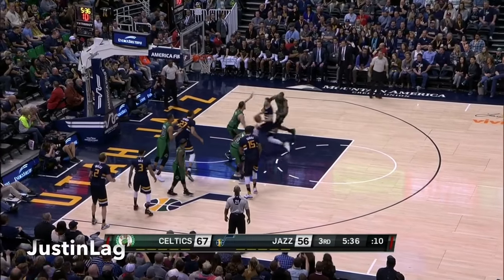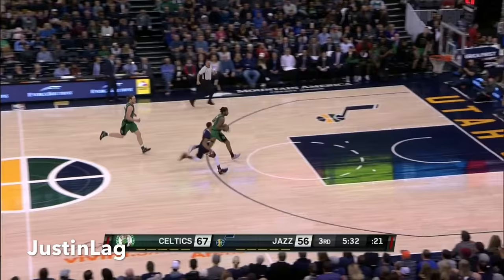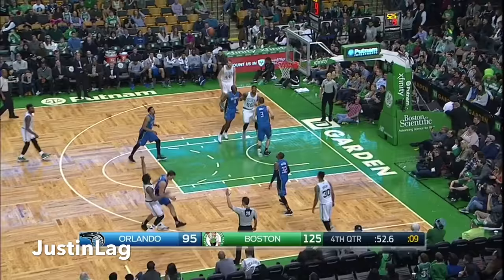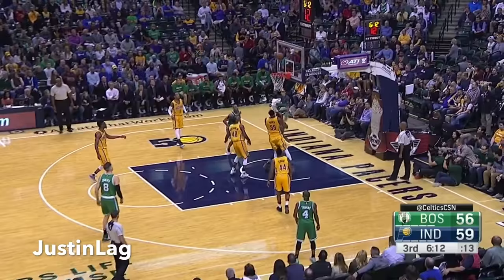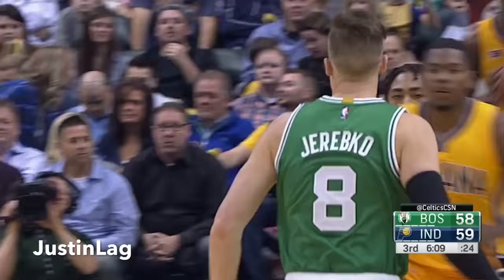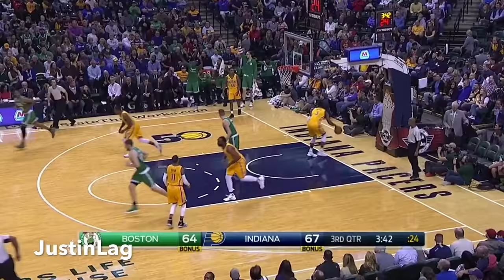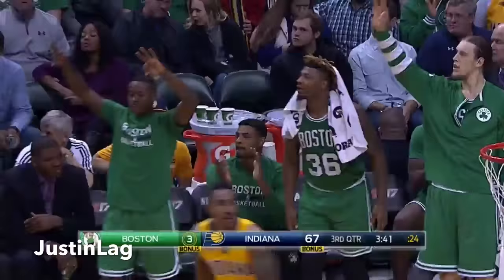James Young 2016-2017 NBA Season a Highlights - GOAT 15th Man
This video is about James Young's Season Highlights. James Young was the 17th pick for the Boston Celtics in the 2014 NBA Draft. He has been very underwhelming but to be fair he's very young.

2016-17 NBA season Highlights Regular 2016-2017 Cavaliers Warriors Celtics Mavericks Lakers OKC Thunder Grizzlies Raptors Suns Heat Hornets Sixers Jazz Pistons ESPN FirstTake NBATV HD Live Stream Streaming Top 10 Plays Inside the NBA Shaq Episode Shaqtin' A Fool

PLEASE give me tips on how to improve my videos in the future, leave a comment expressing your opinion even if its negative, I want to know how to make my videos better!